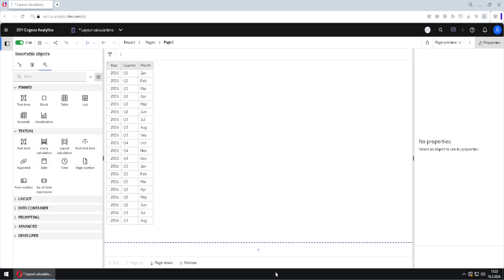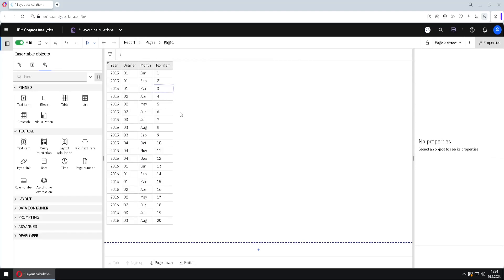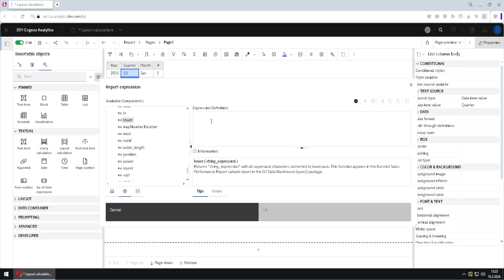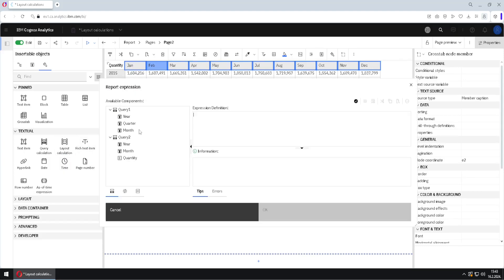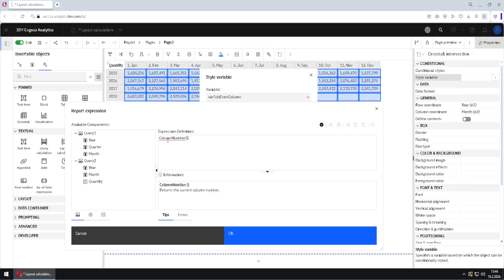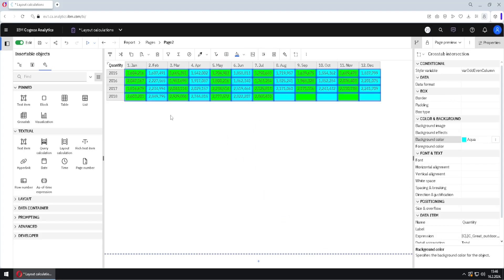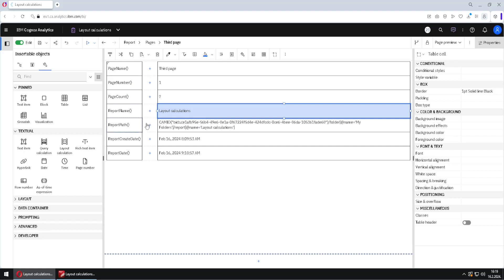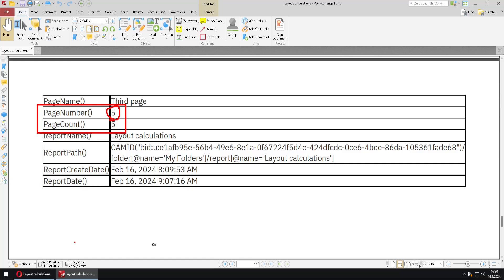500 Layout Calculation Functions in Cognos Analytics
Layout Calculation Functions give us information about our report. We can present such information to our user or we can use them to change something in our report.